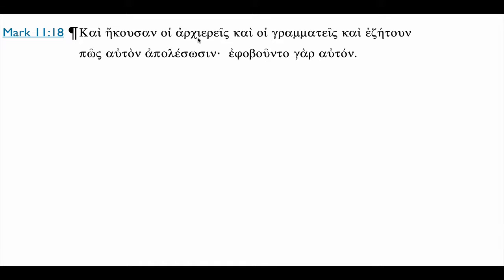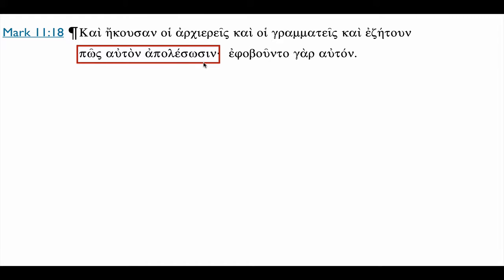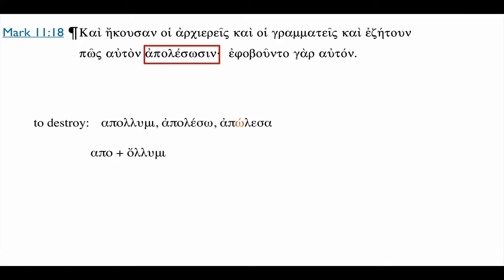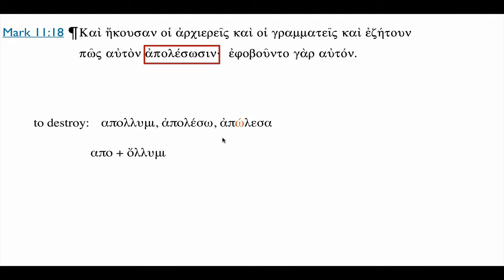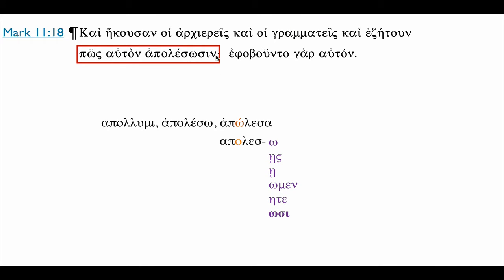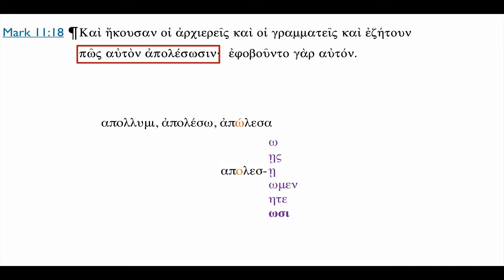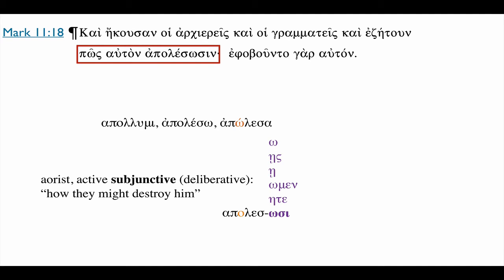Croy 25 New Testamament 5 = Mark 11.18